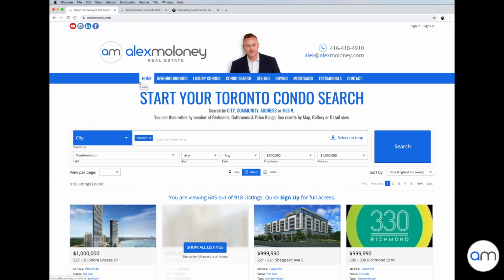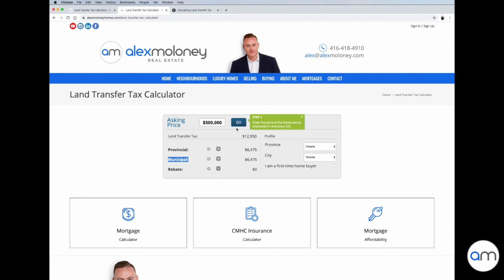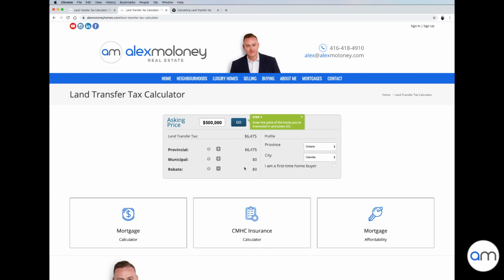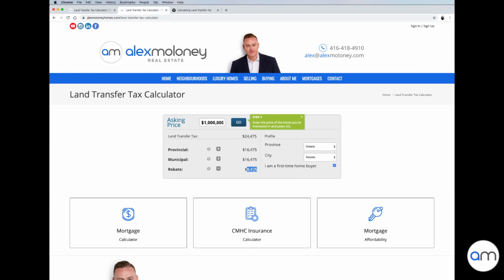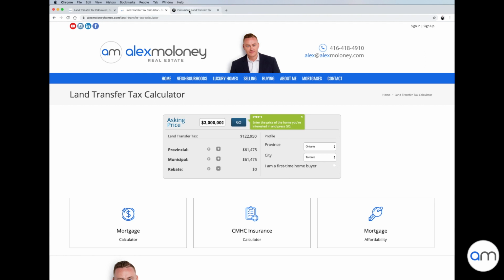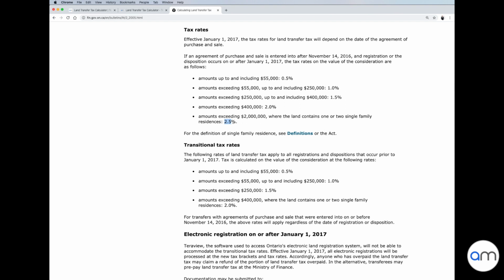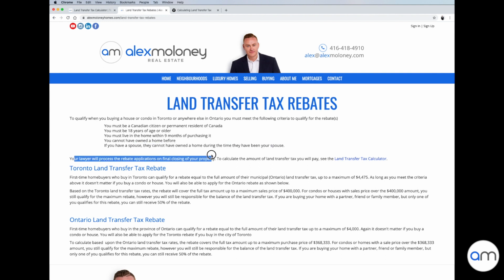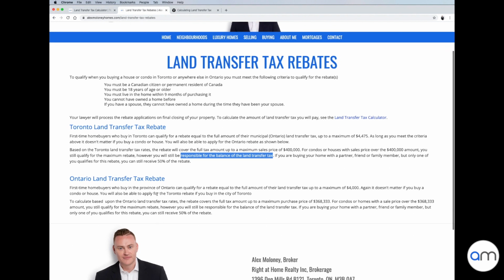Land Transfer Tax Ontario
Land Transfer Tax in Ontario. Learn how to calculate the land transfer tax in Ontario when you are buying real estate. This video explains how the Land Transfer Tax is calculated if you are buying a condo or house in Toronto or anywhere else in Ontario, Canada.

If you are buying a property in Toronto you'll pay both the municipal city tax and the provincial land transfer tax. If you are a first-time buyer, you could qualify for up to $8,475 in rebates.

Watch this video as I break down the Ontario Land Transfer Tax numbers for you.